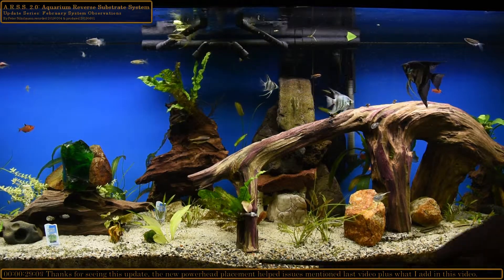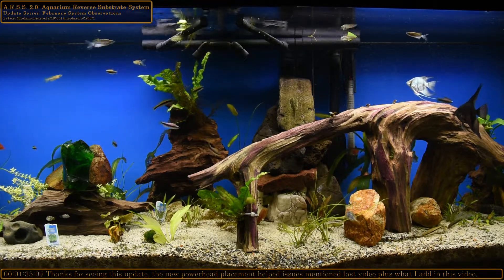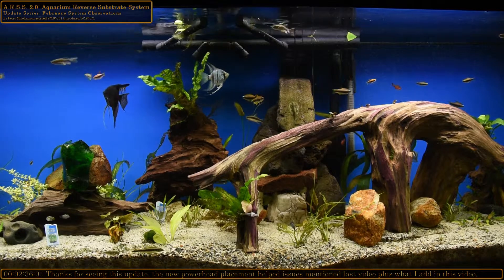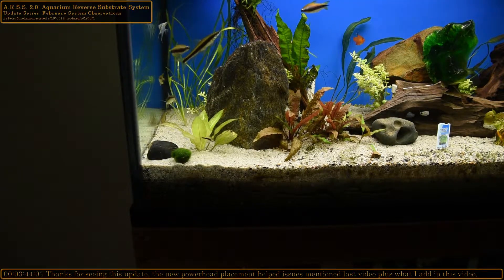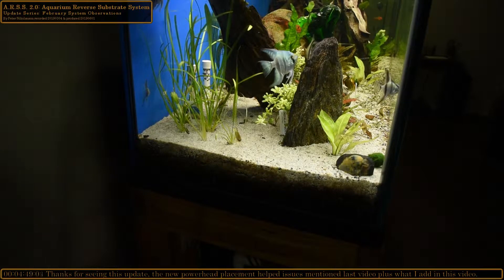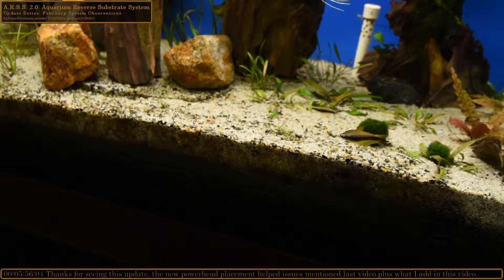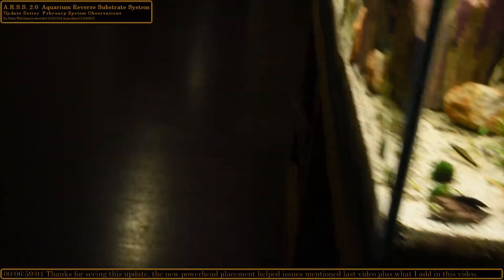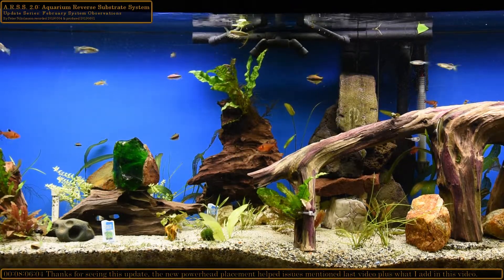A.R.S.S. 2.0: February Update - System Observations (20190304)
This time around the updateds are split as far as the plants go and then the system. In this case you can see things starting up. We have some algae due the sun light, sand is moving around some, and after the power head installation detritus issue is better. I did remove the pipes from the power head. Other than that fish are now establishing territory and new spray bar is installed. Ah yes the Black Skirt Tetras have been rehomed as they were causing issues with the new Philipine Blue Angelfish as they aren't strong enough to fight for food.

HISTORY OF THE PROJECT
This project is to replace the A.R.S.S. 1.0 or if you do not know its an Aquarium Reverse Substrate System. The initial build failed badly due to silicone seals on the stainless steel mesh. This basically bricked the system about May 2018. So here is the new life build of the A.R.S.S. 2.0 system I have built. I am continuing to pioneer this system for others to succeed easier trying it.

P.S.A. FOR THINGS WORTH MENTIONING
All works are from my own efforts, time, and money invested except the music credited below. If you are going to build on the project or attempt to innovate it further. Please link to and reference my work and give me a shout out. It is my goal this soon hits universities and large aquatic facilities  as a dependable system.

Source Copyrights
- Artist Monplaisir, Brotherhood, Source (CCO 1.0 Universal) Public Domain Dedication

CREDITED SOURCES of MEDIA
There is only a snippet of music from freemusicarchive.org by Monsplaisir using an public domain license. Otherwise no other music is used but I do credit the artist from free music archive.org, go check the artist there out. Otherwise all other works are from my own efforts, time, and money invested.